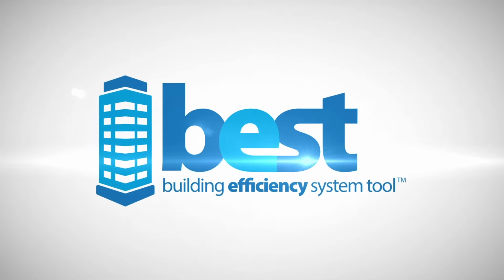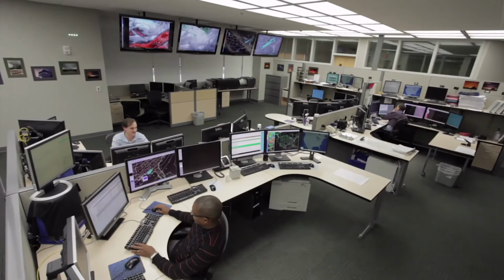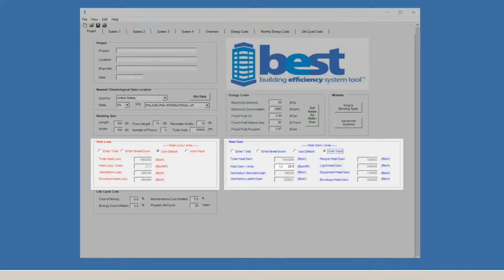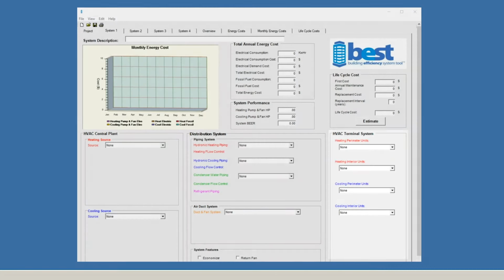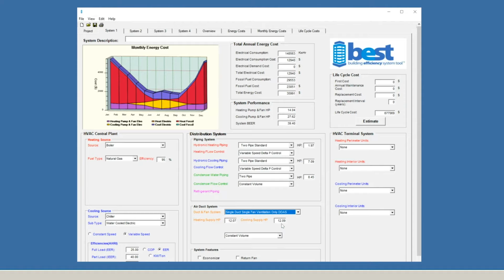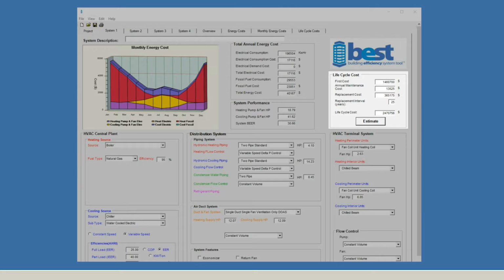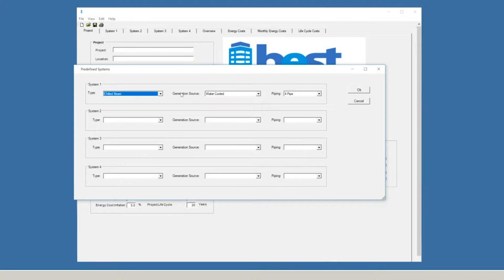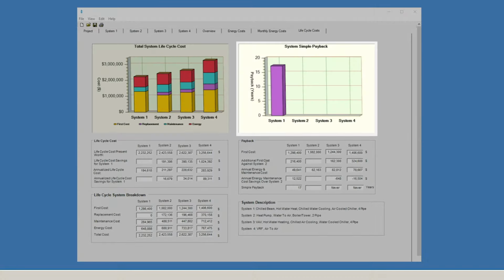Dig Deep with the Advanced BEST Tutorial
This is the updated existing advanced tutorial (Advanced features of BEST)